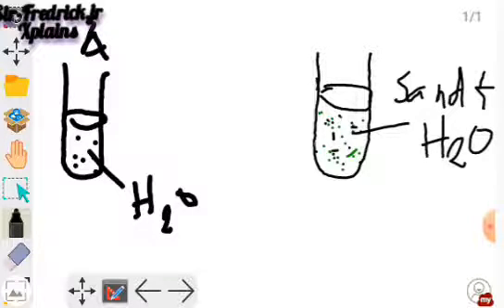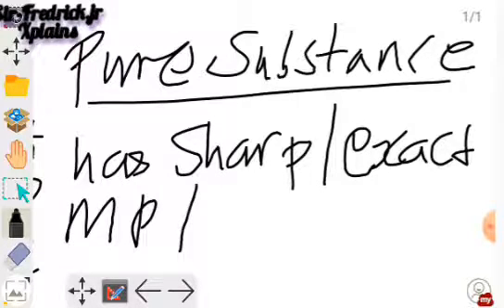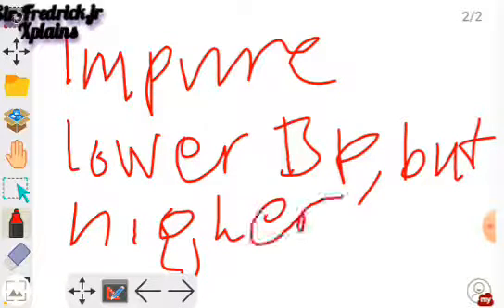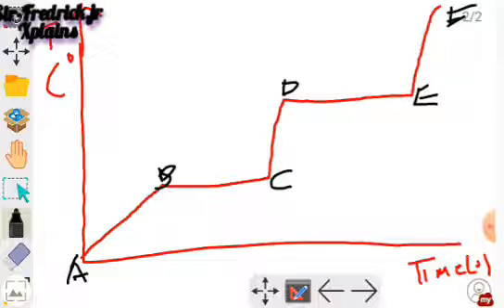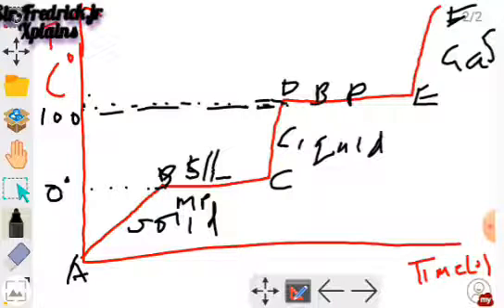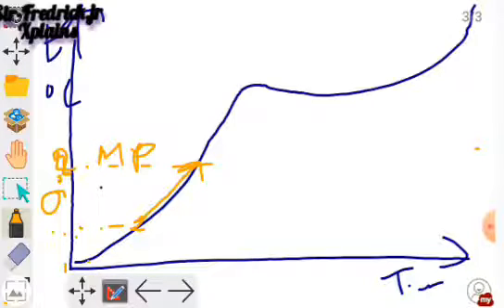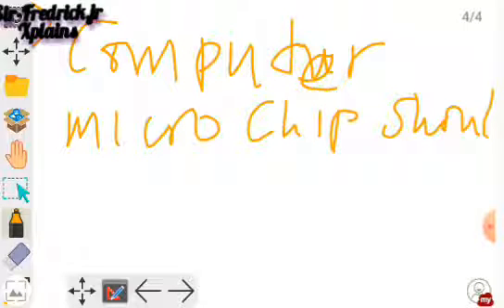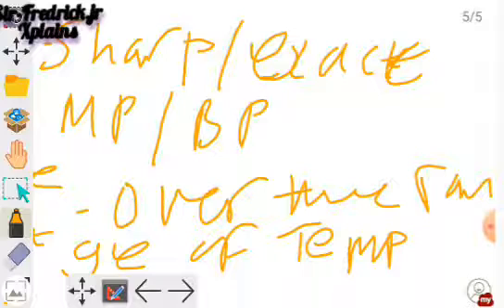Chemistry- Criteria of Purity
Sir-Fredrick.jr Explains on the purity of the substance